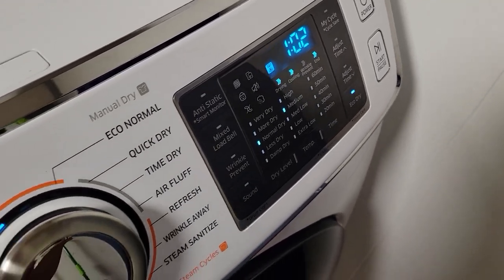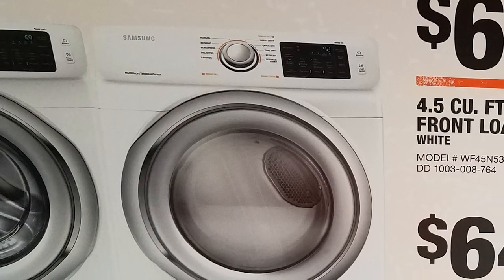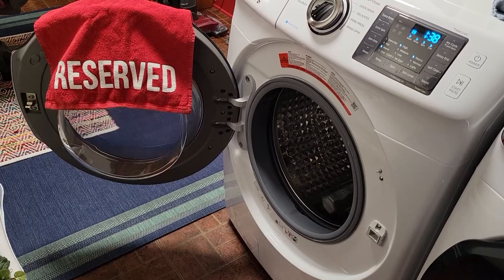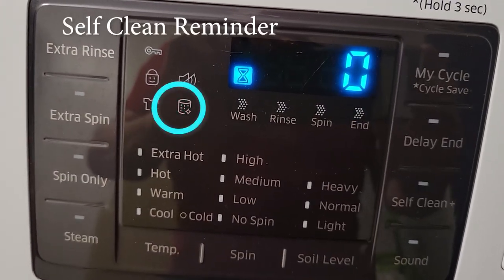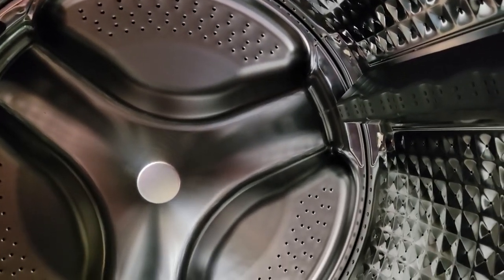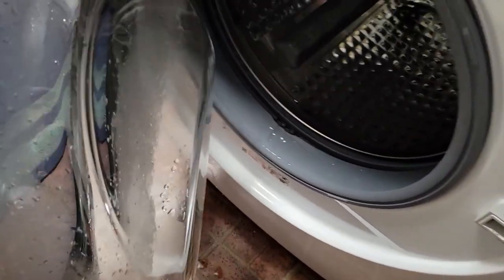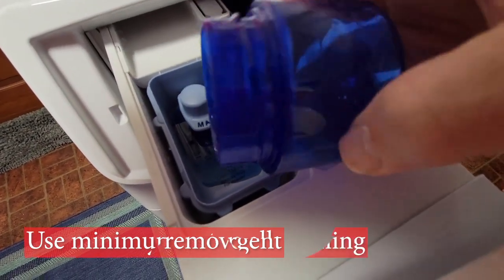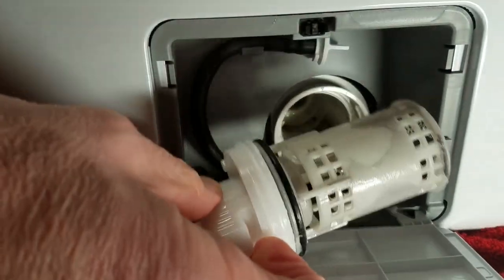SAMSUNG's hidden Self Cleaning Washer Mode (Why and When)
Like most modern front and top load washers, Samsung offers the ability to self-clean the inside of the machine. Regularly washing the inside along with air drying helps prevent foul odors, mold and mildew build up. Unfortunately this important function is not well document and is often ignored by users. By simply running this almost hidden feature the washer will sanitize itself so your clothes come out smelling fresh and clean.